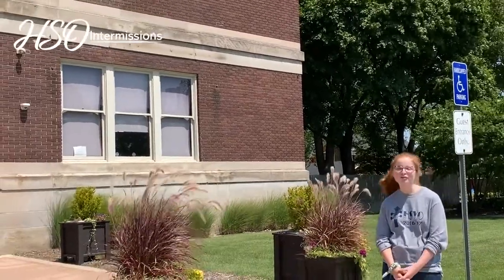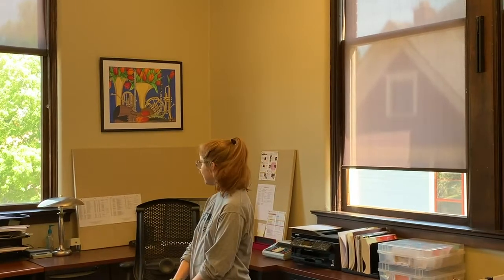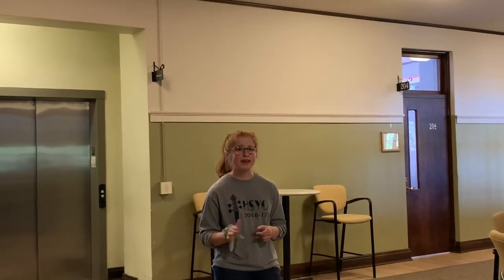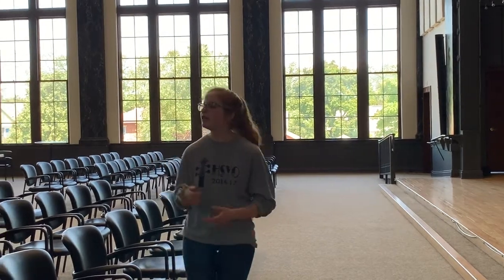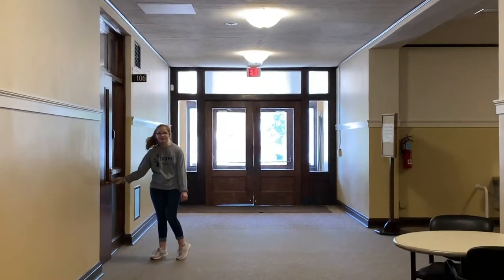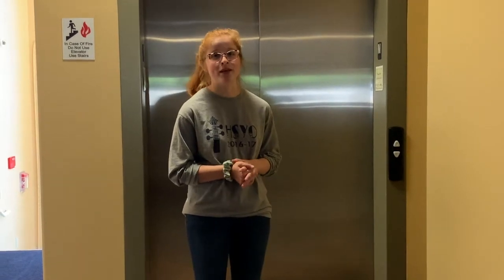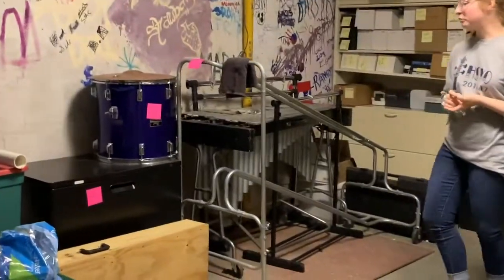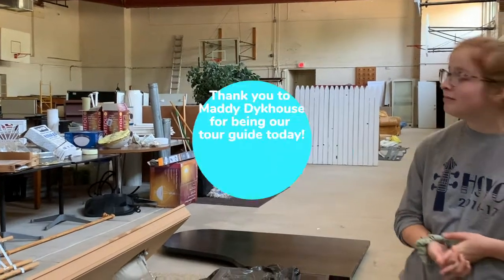HSO Intermissions Midtown Tour with Maddy Dykhouse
This video features Maddy Dykhouse, former HAYO cellist and current HSO cellist, taking us on a tour of the Midtown Center. The Midtown Center is where the HSO & HSYO offices, rehearsal spaces and storage spaces are.

For more information on the HSO New Horizons String Orchestra, please